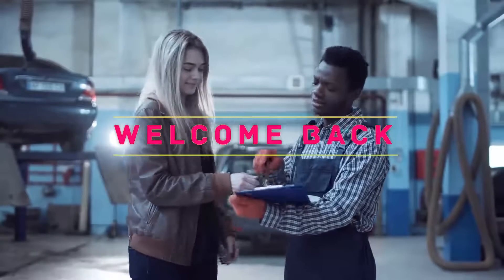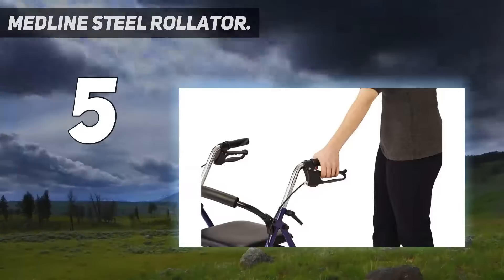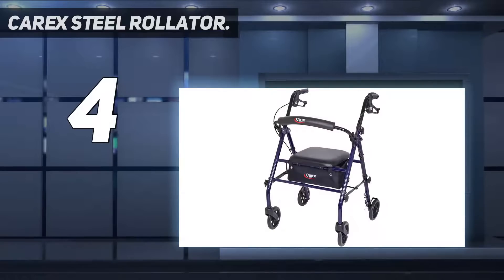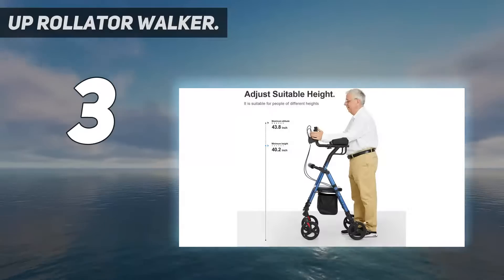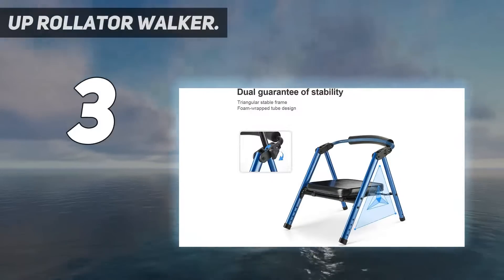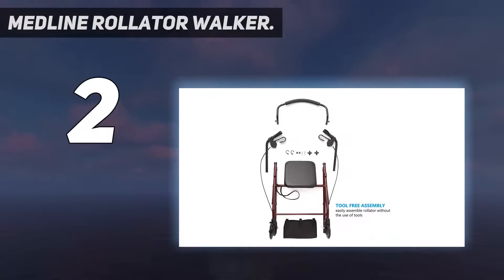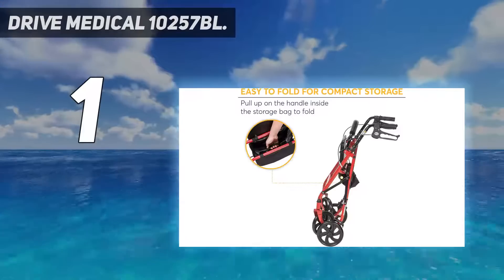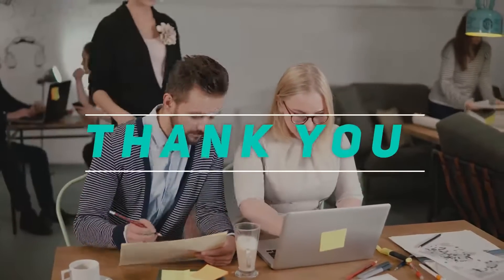5 Best Folding Walkers 2023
► Here is the Updated Prices of Best Folding Walkers 2023
1. Drive Medical 10257BL ▶️

2. Medline Rollator Walker ▶️

3. Up Rollator Walker ▶️

4. Carex Steel Rollator ▶️

5. Medline Steel Rollator ▶️